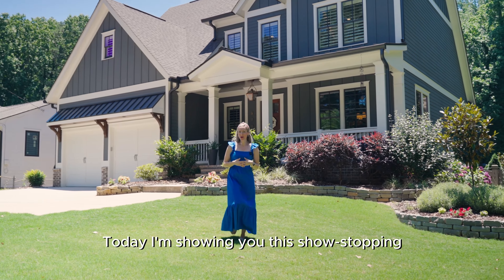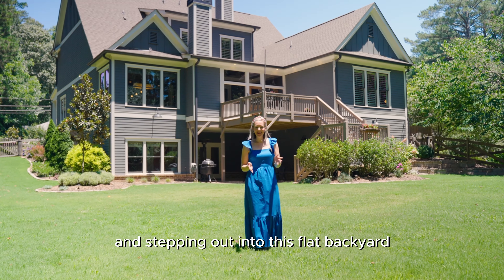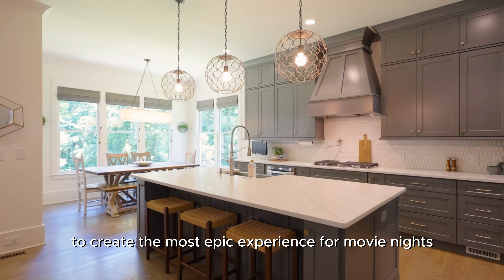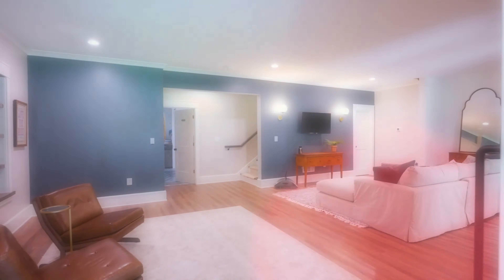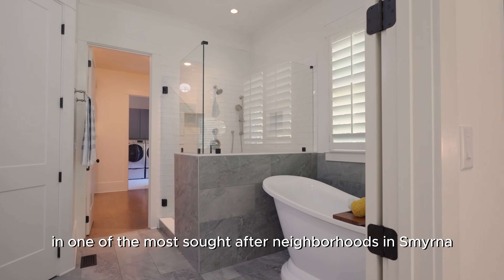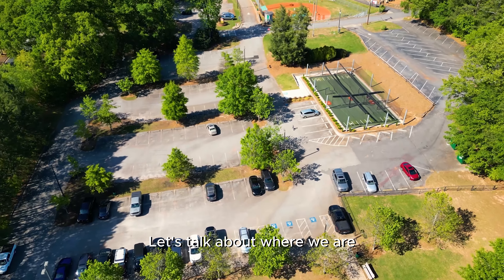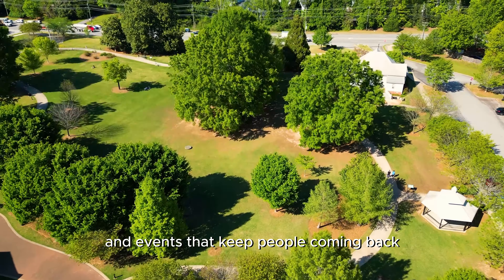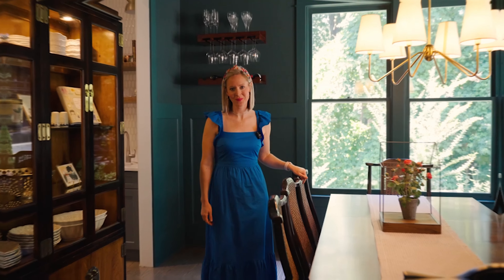A HOUSE THAT CHECKS EVERY BOX | 978 Bank Street SE Smyrna, GA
The house that checks every box!
Who knew it was possible to find all of this:
✅ Located right behind one of Smyrna's best parks
✅ Walking distance to Smyrna Market Village
✅ Master on main
✅ Insane walk-in closet room w/ additional vanity
✅ Sunroom for your morning coffee
✅ Numerous upgrades throughout
✅ Fantastic layout that’s both functional and tastefully designed (no space is wasted!)
✅ Massive flat backyard
✅ Upstairs deck and downstairs covered patio space
✅ 10 ft. ceilings on the first floor, 9 ft. ceilings on second floor and basement
✅ 5-speaker surround sound system in the living room
✅ Highly versatile finished basement with office, mancave, additional flex space, bedroom, bathroom, and separate entry – could easily transform into a guest suite
✅ And if you can believe it, even more
📍 In downtown Smyrna for $1,150,000

Ready to turn your house hunt into a welcome home? Reach out!